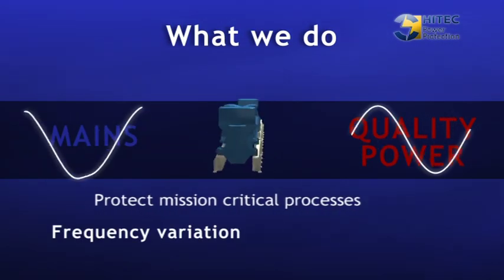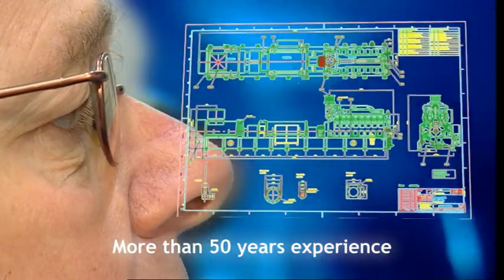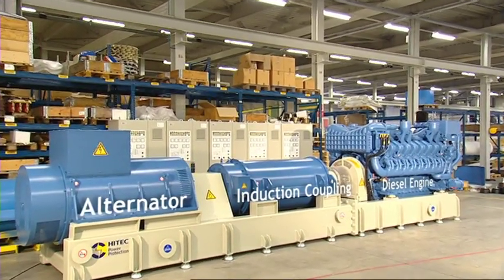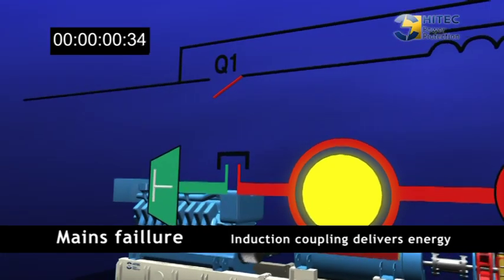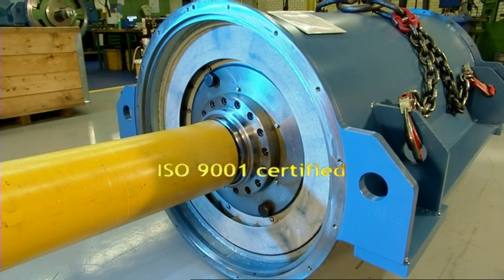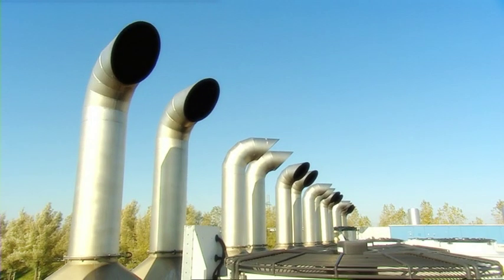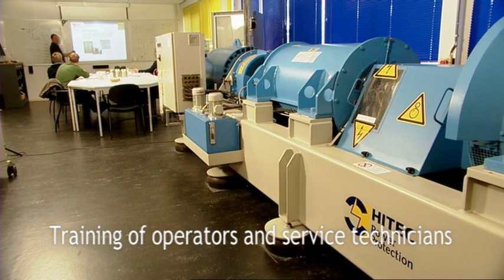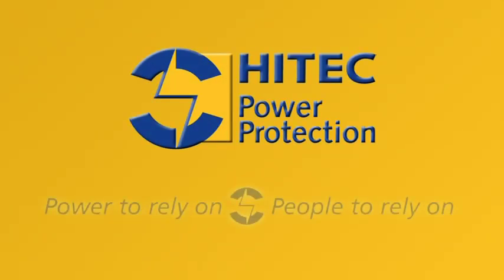Hitec Power Protection - Diesel Rotary UPS Systems - corporate video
POWER TO RELY ON, PEOPLE TO RELY ON
Hitec Power Protection develops, manufactures and delivers turnkey power solutions to ensure uninterruptible, continuous and conditioned power supply to mission critical processes. Core of the Hitec Power Protection solution are rotary UPS systems using flywheel energy storage. This is proven technology, based on more than 50 years of experience and supported by a global installed base of more than 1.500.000 kVA in high demanding industries.